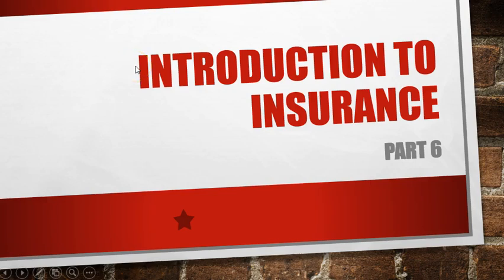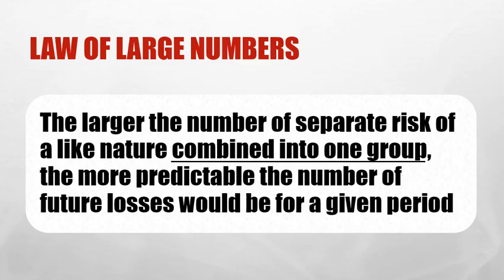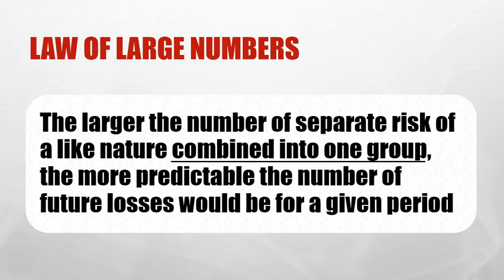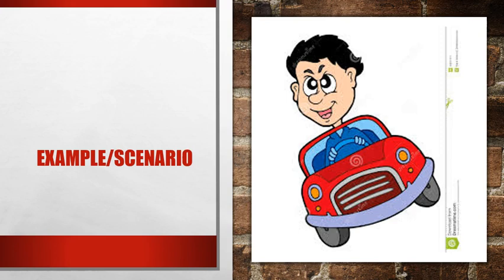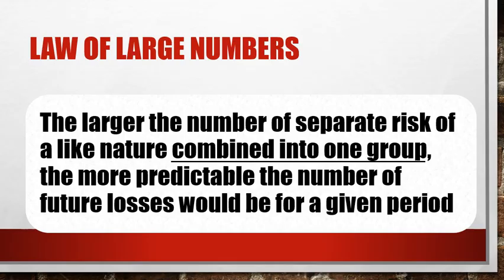Law of Large Numbers in Insurance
I recently partnered with Kaplan financial, click the link, select your State and view the products.

Stuck on Homeowners? The video linked below will give you a better understanding of a homeowners policy.

CODE: 25SUBSCRIBE

or

My goal is make it easy to understand insurance concepts.

If you enjoyed this video donations for my research and time are welcome click link and more to come: